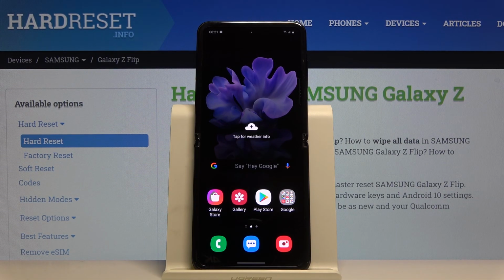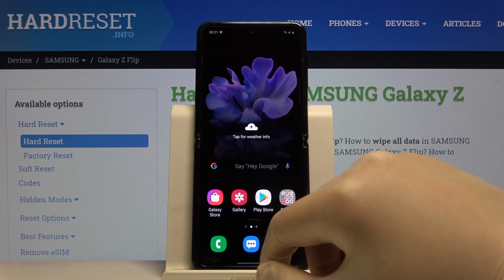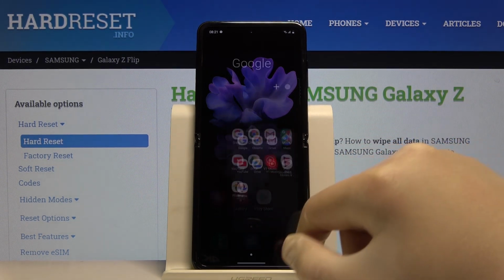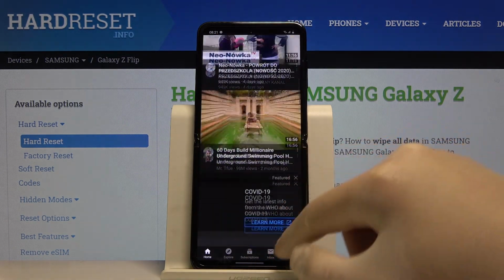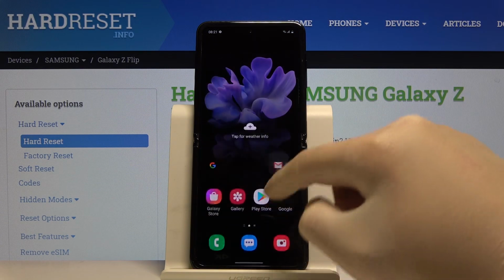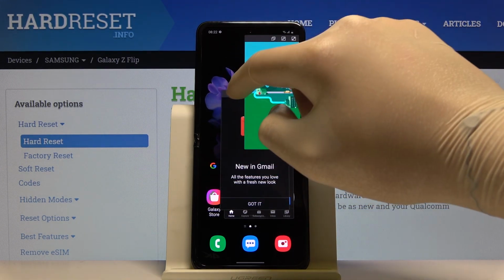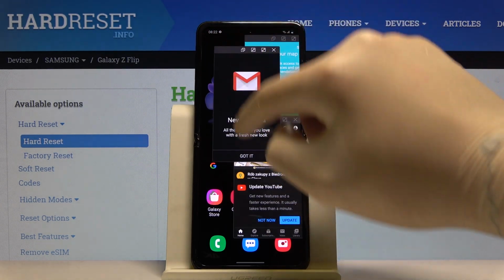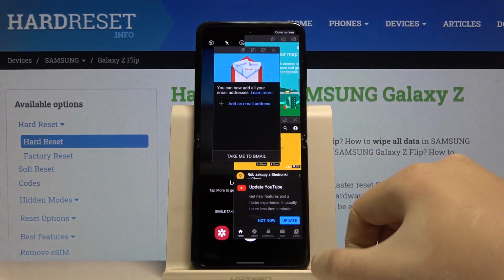How to Enable Pop Up View on Apps in SAMSUNG Galaxy Z Flip – Locate Windowed Apps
Learn more info about SAMSUNG Galaxy Z Flip:
Come along the uploaded tutorial, where we teach you how to smoothly enter pop up view on apps in SAMSUNG Galaxy Z Flip. If you are looking for a way to create split-screen in your Galaxy device, stay with us and learn how to get access to the settings that allow you to locate windowed apps in SAMSUNG Galaxy Z Flip. Let’s watch the presented video guide and use a pop-up view in SAMSUNG Galaxy Z Flip. Visit our HardReset.info YT channel and get a more useful tutorial for SAMSUNG Galaxy Z Flip.